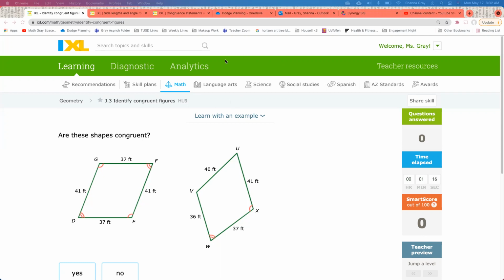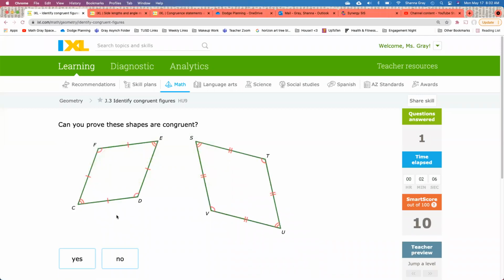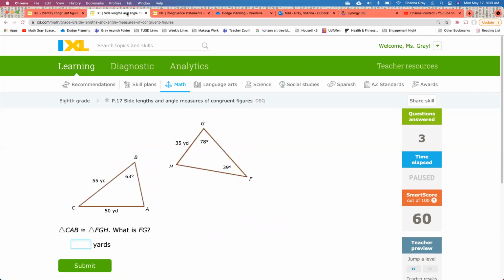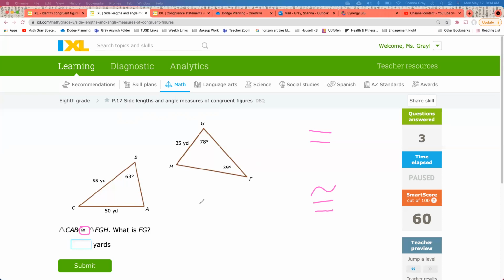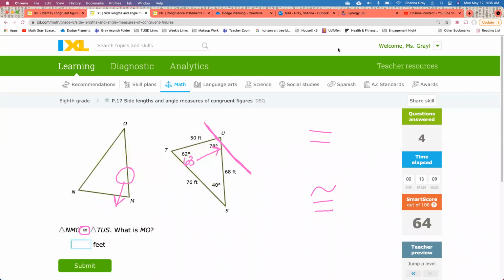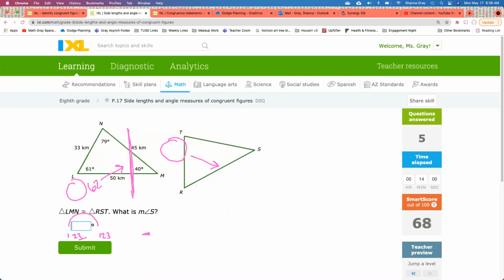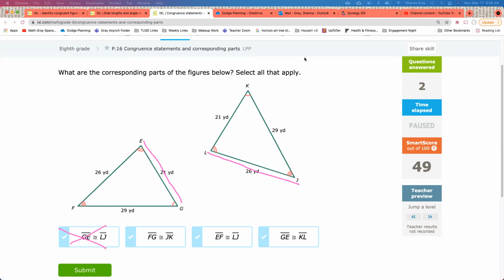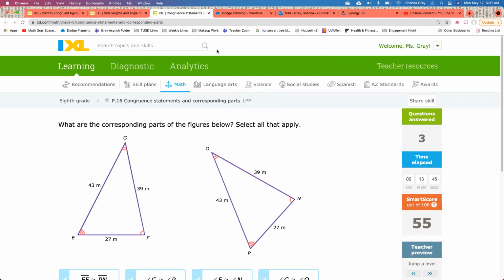HW #9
IXL Topics: HU9, DSQ, LPP